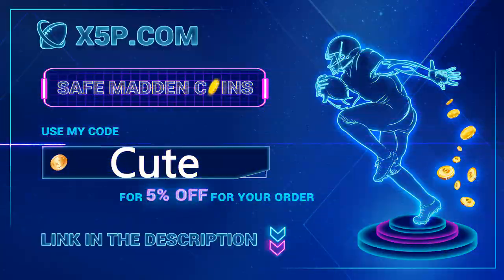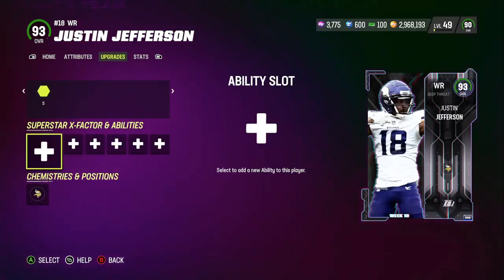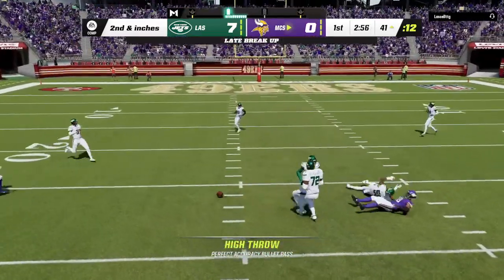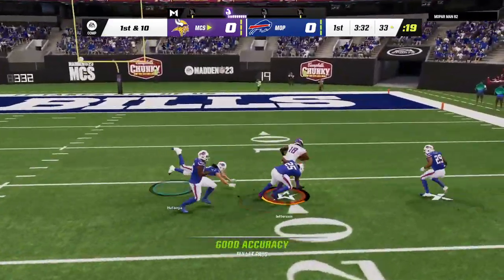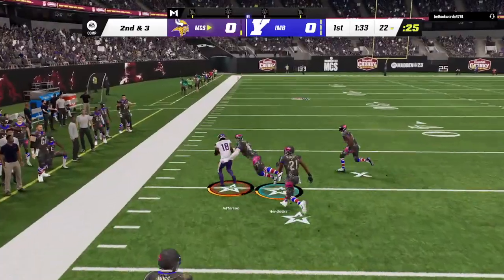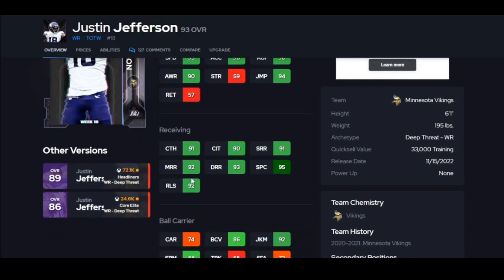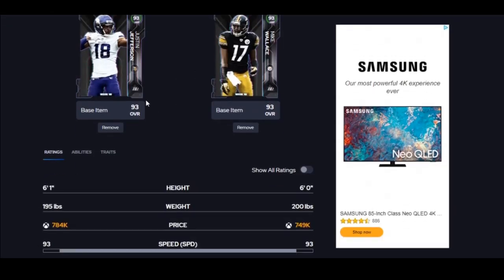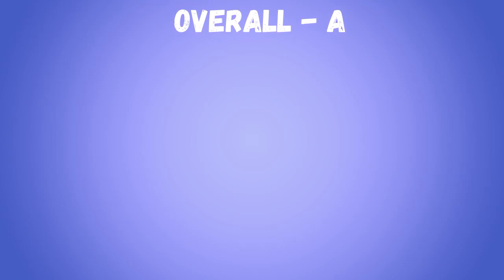HOW GOOD IS JUSTIN JEFFERSON TEAM OF THE WEEK GAME PLAY PLAYER REVIEW ! HE GETS OPEN !